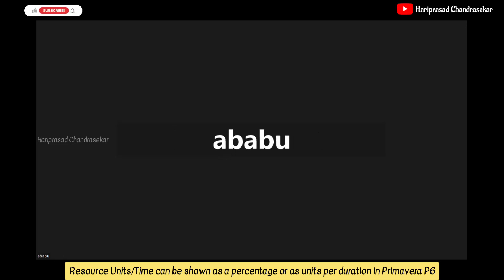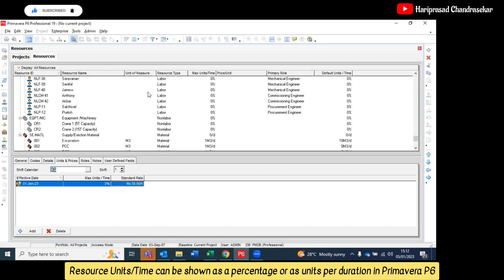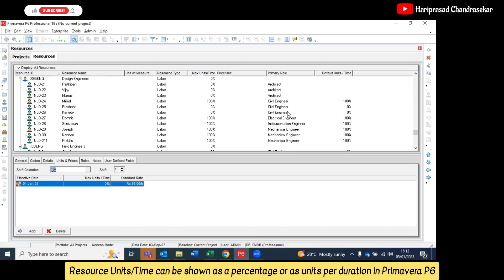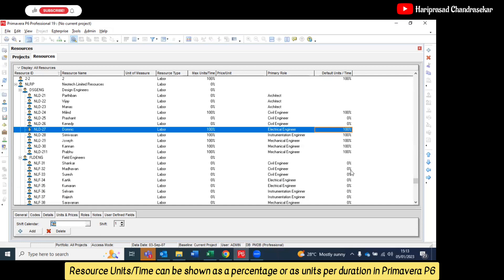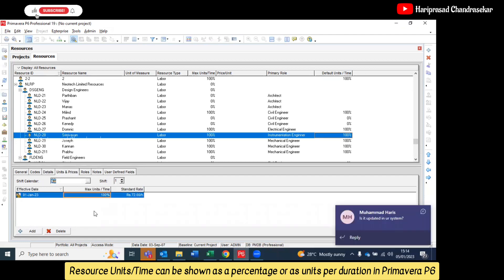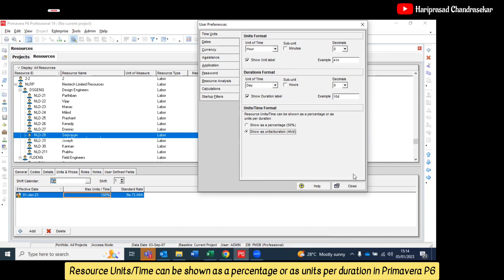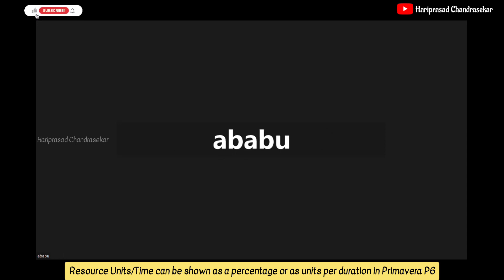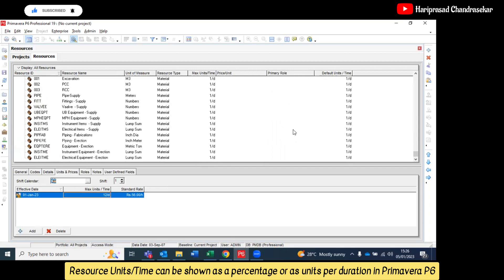Resource Units/Time can be shown as a percentage or as units per duration in Primavera P6 (How to?)